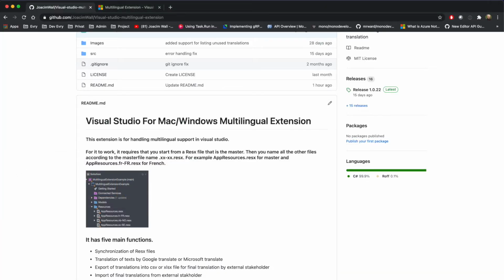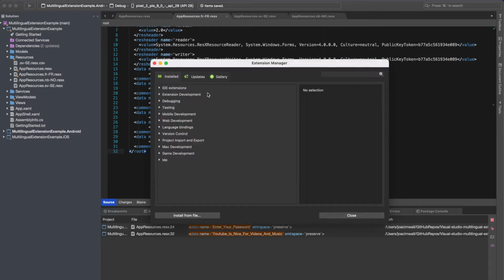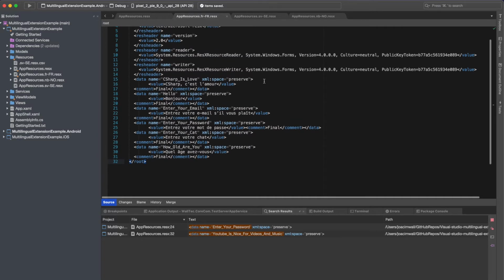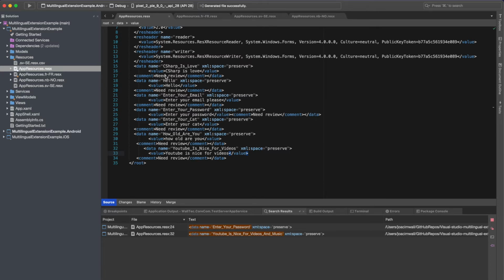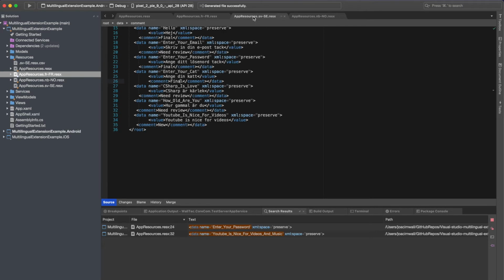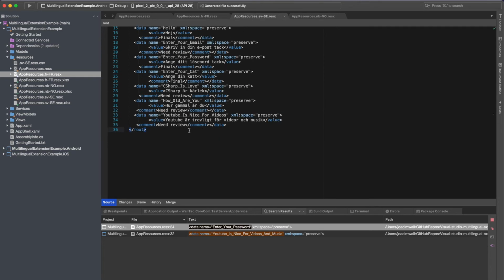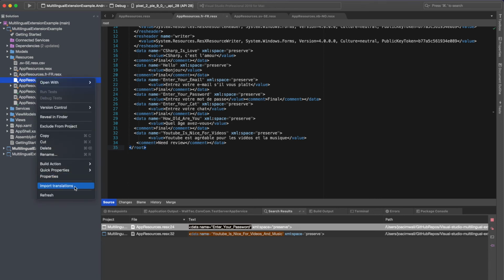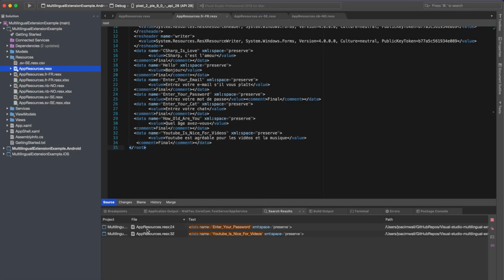Visual Studio For Mac And Windows Multilingual Extension.(Demo Xamarin project)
This video show the Visual Studio extension for handling multilingual projects. If you use resx files to handle translations this extension is for you. The demo show i Xamarin app.

It has five main functions:
1. Synchronization of Resx files
2. Translation of texts by Google translate or Microsoft translate
3. Export of translations into csv or xlsx file for final translation by external stakeholder
4. Import of final translations from external stakholder
5. List all unused translations to keep out resources files clean and remove them.